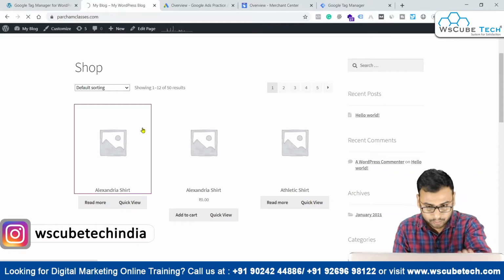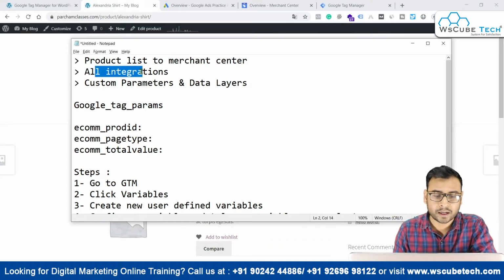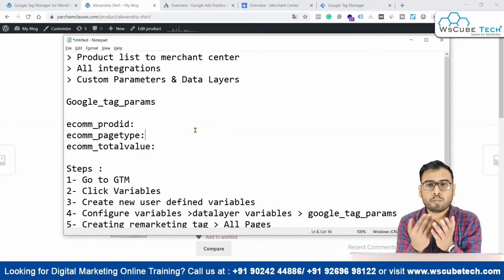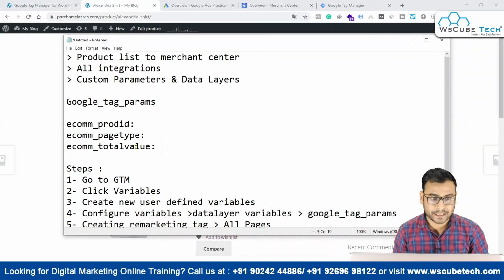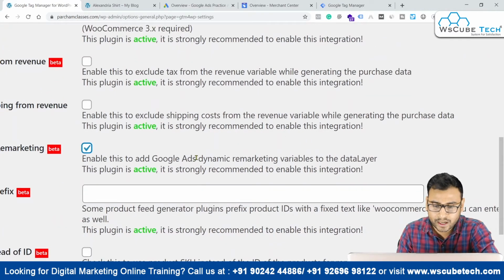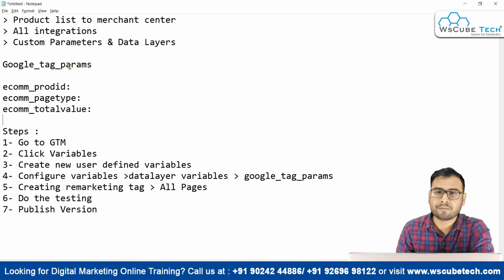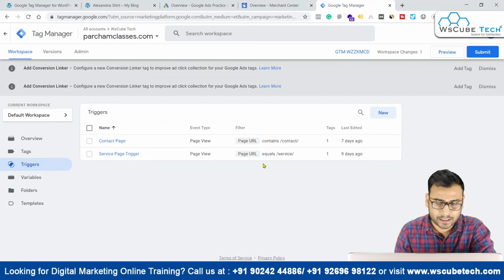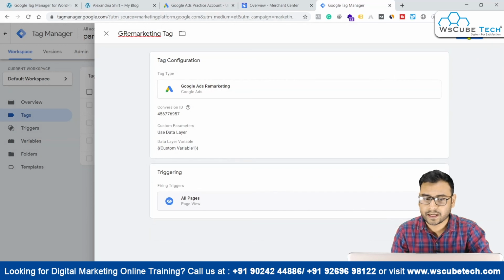Configuration and Understanding Dynamic Remarketing Ads in Google Ads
In this video, learn Configuration and Understanding Dynamic Remarketing Ads in Google Ads. Find all the videos of the Google Ads Course in this playlist